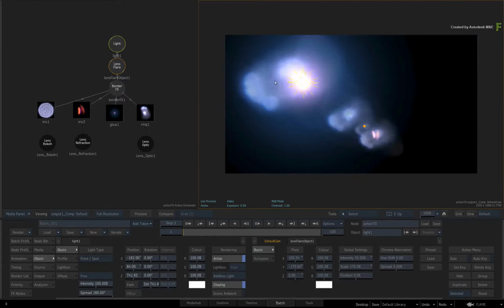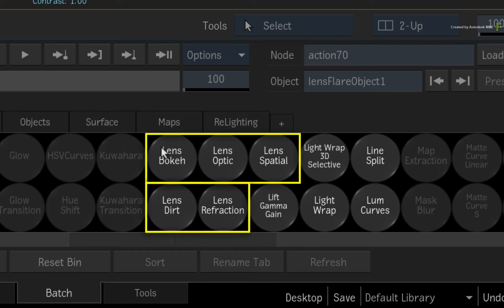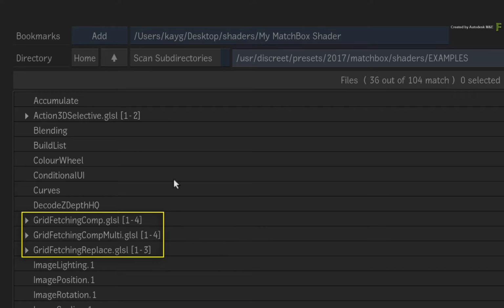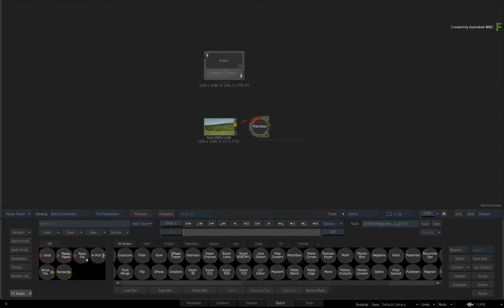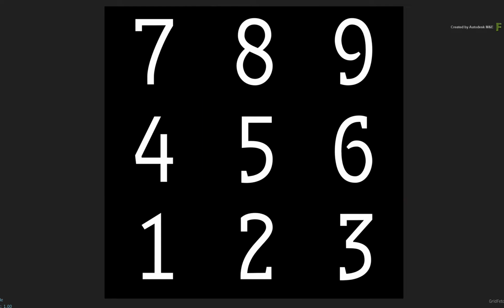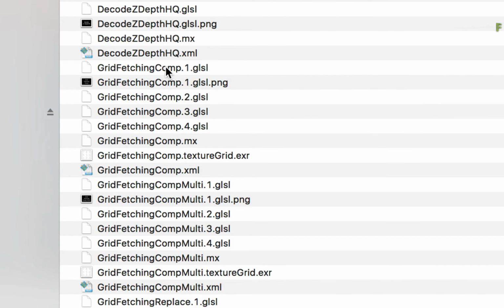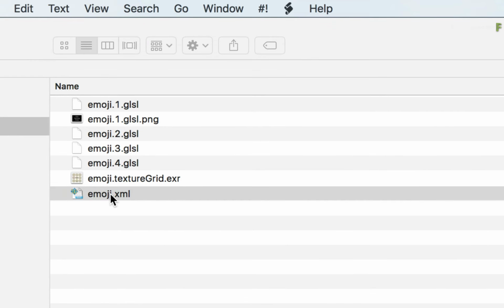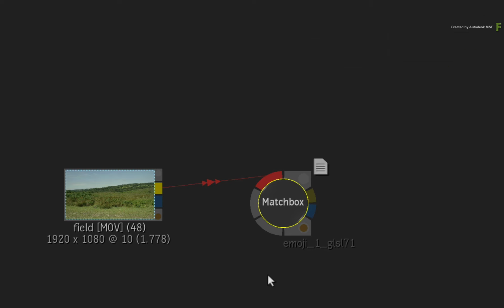Matchbox Texture Grids - Customizing Basics - Flame 2017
Level: Intermediate
Recorded in: Autodesk Flame 2017

This video expands on the concepts of the Matchbox Texture Grid Shaders.

You may already have seen these with customizing lens flares with real lens elements but Matchbox Texture Grid Shaders are so much more.

Learn to easily customize the texture within a Matchbox Texture Grid shader for so many different uses including branding logos, titles, graphic elements and more.

This allows you to change elements in your flow graph with the click of a button instead of re-importing and manually replacing a texture.